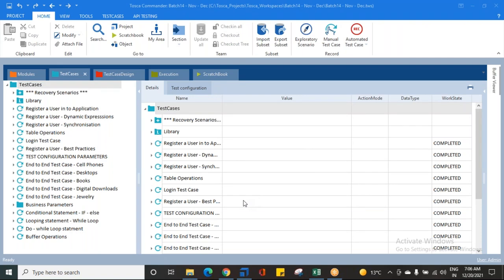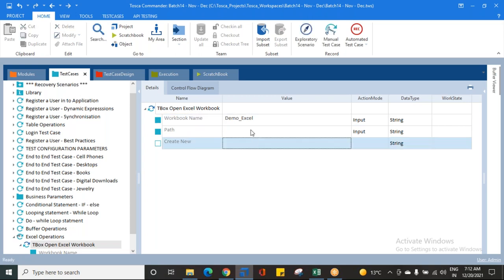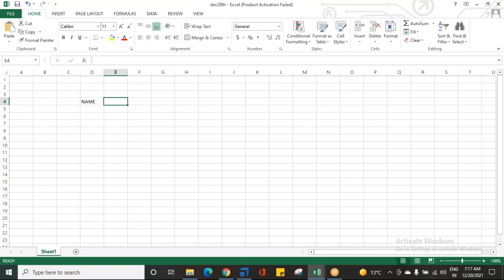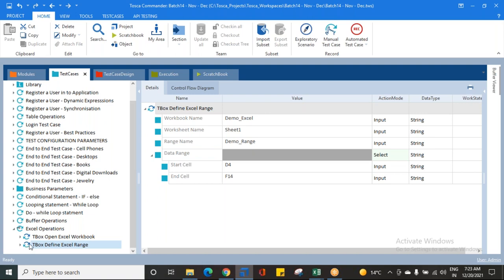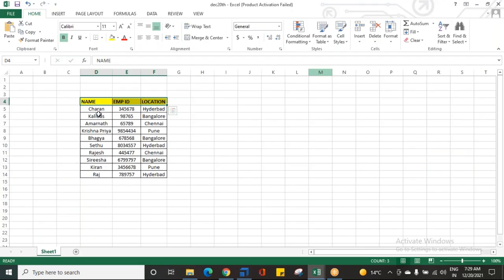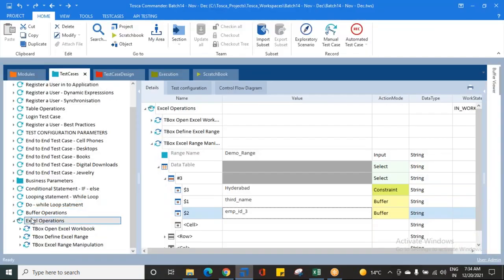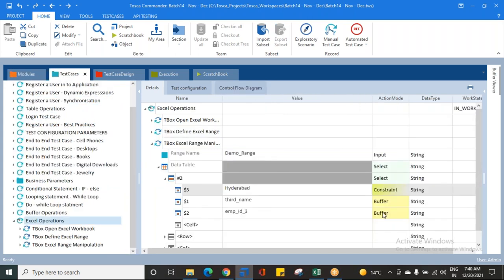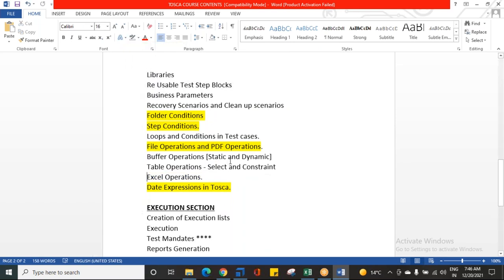TOSCA Full Course || Part - 18